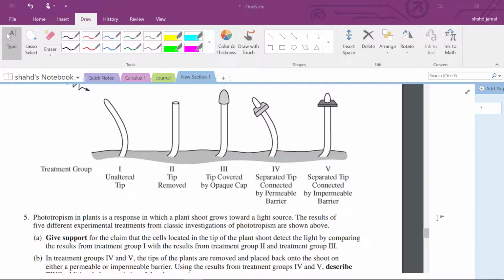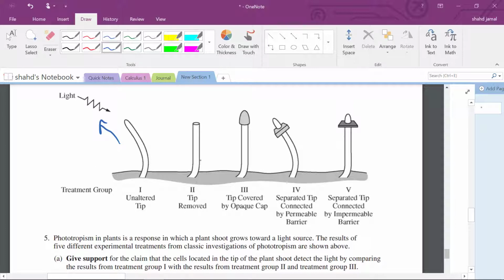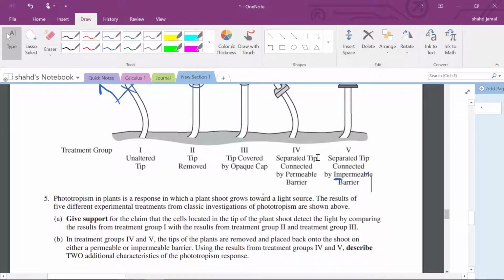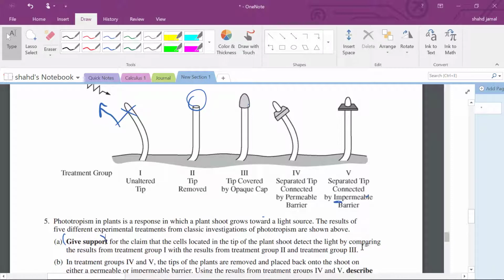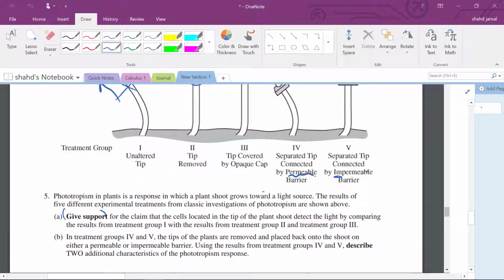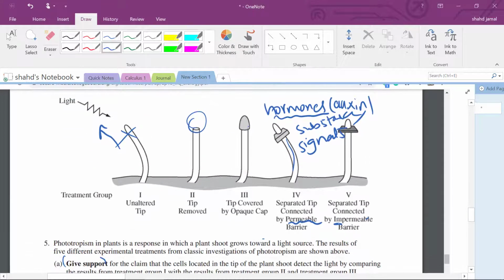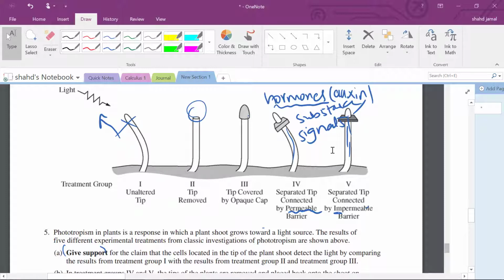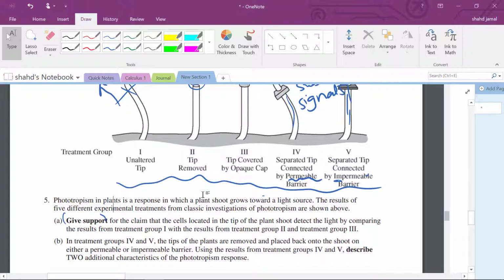AP Biology: 2015 Phototropism FRQ 5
!! Sorry for the audio quality, I used the wrong mic!!
Hope this helped and feel free to suggest topics for future videos.